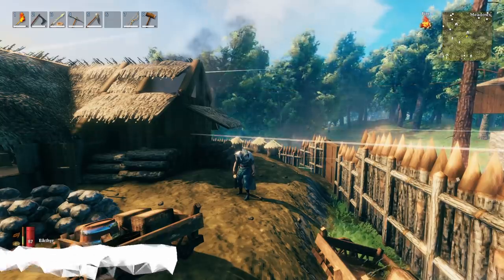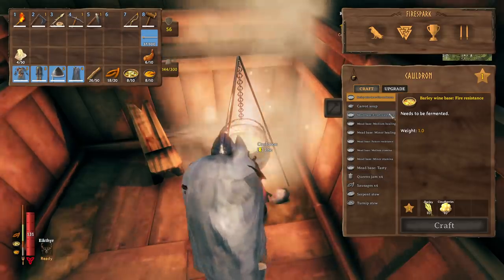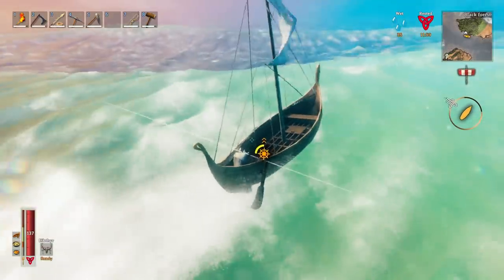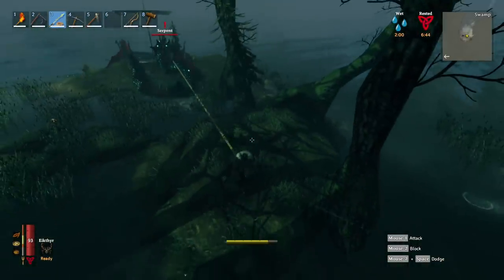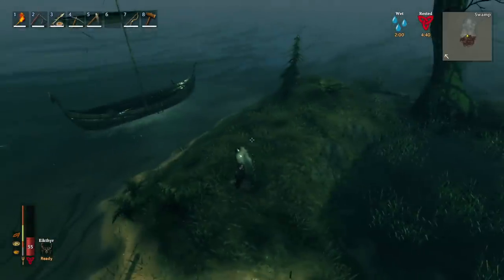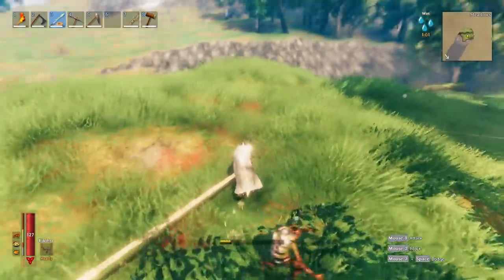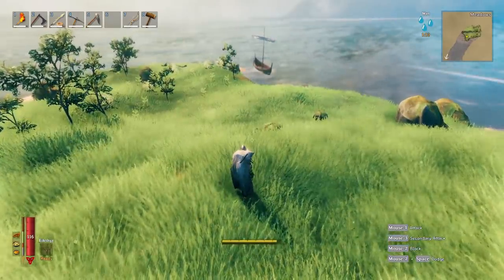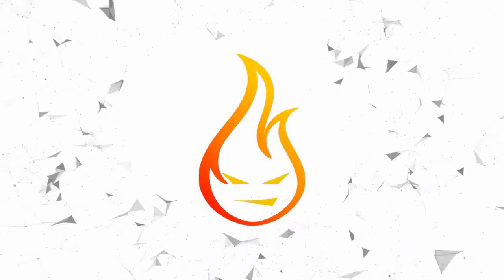How To Solo Farm Sea Serpents Guide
In this Valheim guide, I show you how to easily Solo Farm Sea Serpents using the Abyssal Harpoon and a boat.